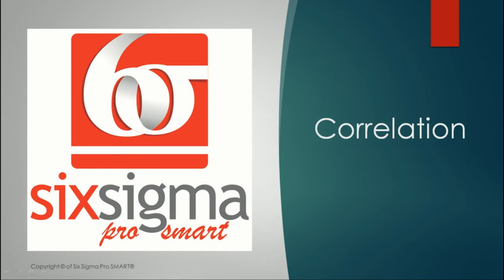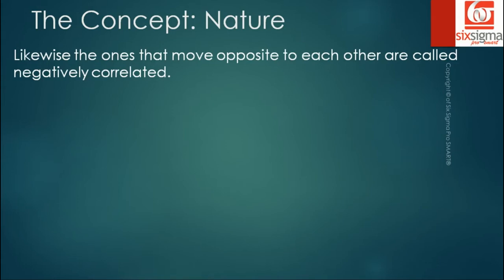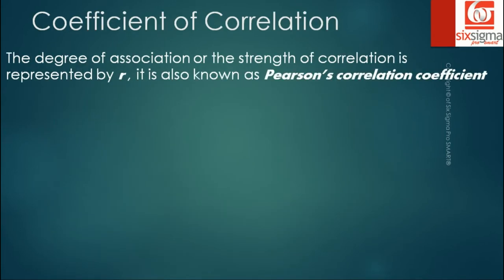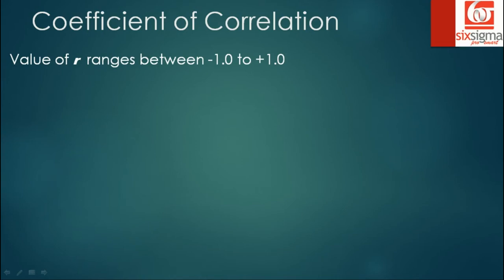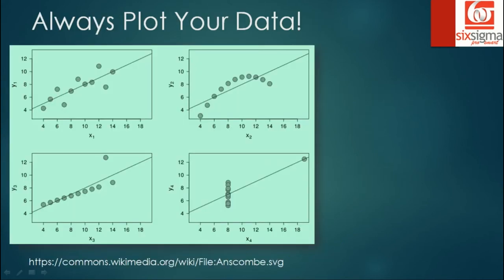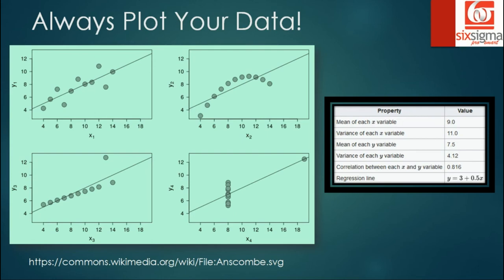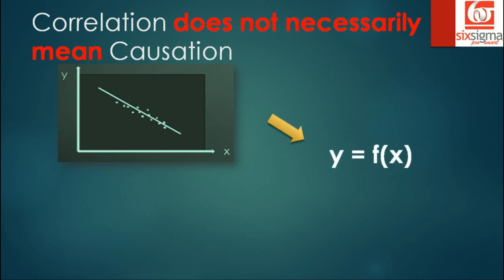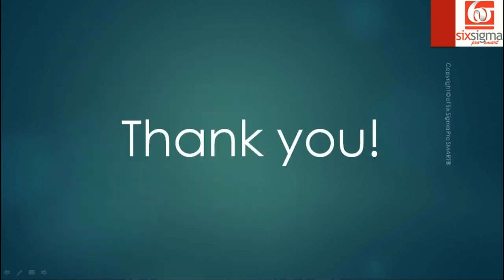Statistical Correlation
This video introduces the concept of correlation between two continuous variables. Correlation is a simple yet very important topic. This video clearly outlines the topic and covers the important takeaways with proper explanation.